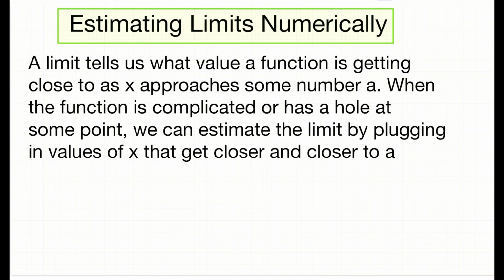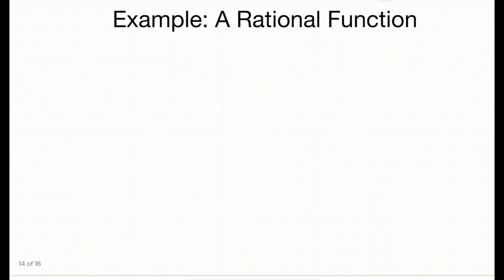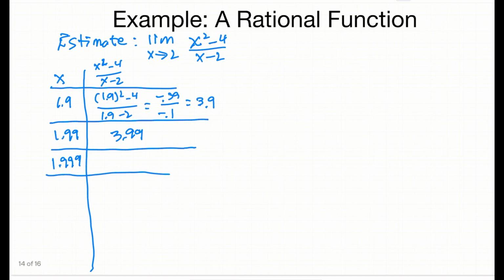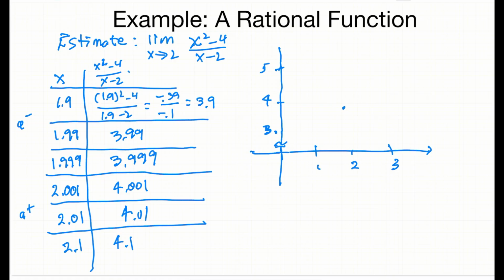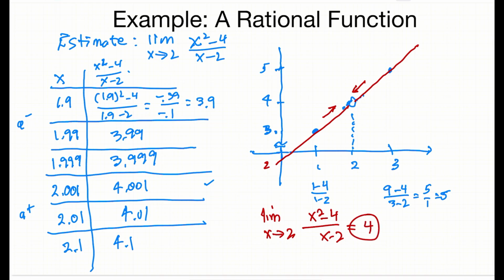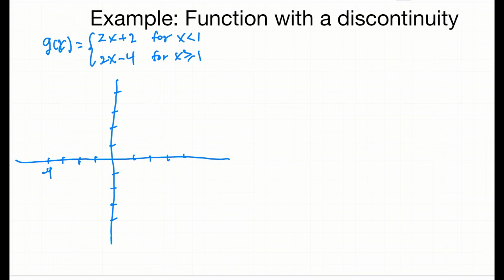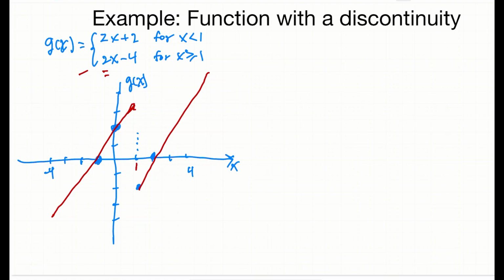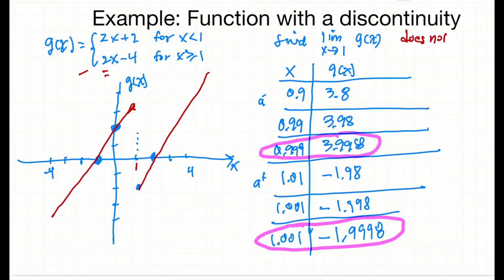Estimating Limits Numerically | Calculus Basics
Learn how to estimate limits numerically in calculus!
In this lesson, we use tables and simple examples to see how a function approaches a value from both sides — even when the function isn’t defined at that point. Perfect for beginners learning the concept of limits before diving into derivative rules.
Topics Covered:
• How to approximate limits using tables
• Left-hand and right-hand behavior
• Common examples with rational functions
• What it means when a limit does not exist
Example Problems:
• lim (x→2) (x² − 4)/(x − 2)
• Piecewise functions with jumps
🎓 Part of the Differential Calculus Series on the Math and Physics Learning Channel.